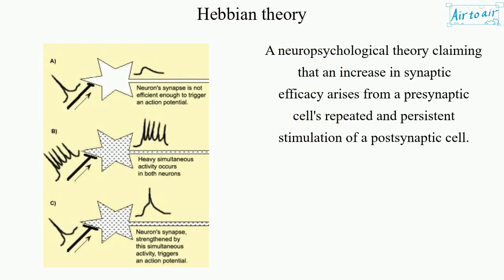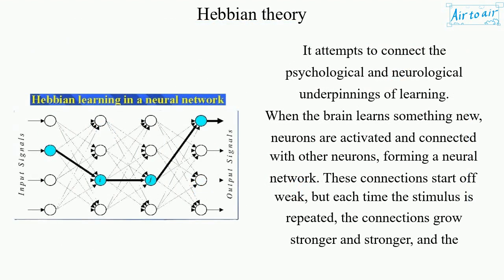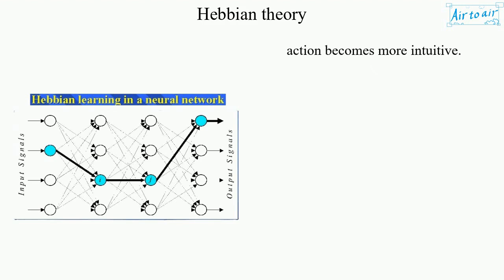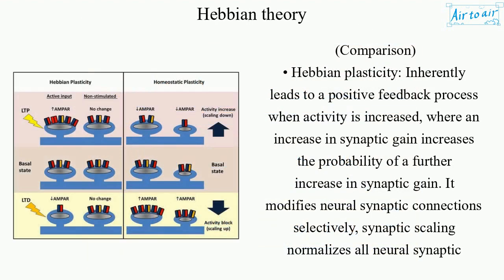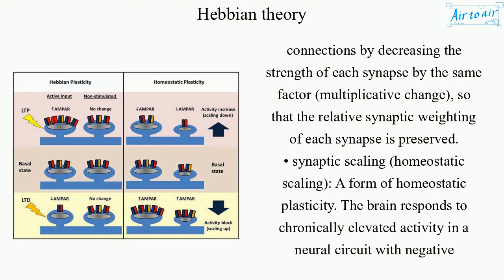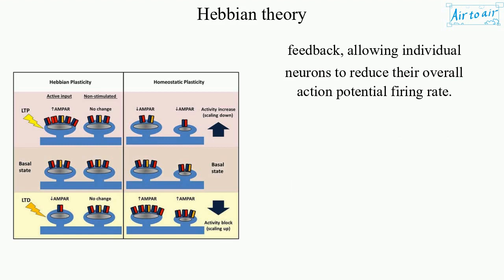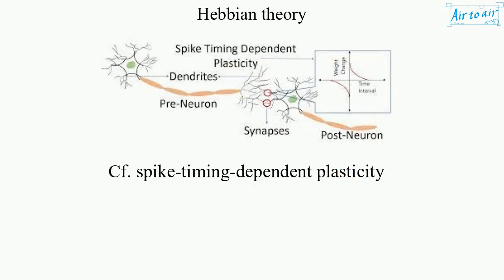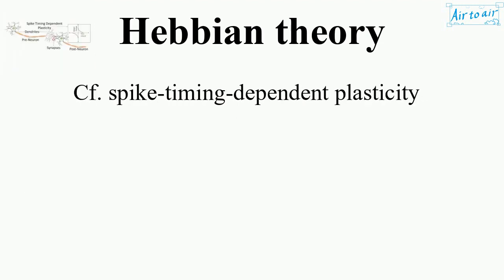Hebbian theory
(Hebb's rule, Hebb's postulate, Hebbian learning, cell assembly theory)

A neuropsychological theory claiming that an increase in synaptic efficacy arises from a presynaptic cell's repeated and persistent stimulation of a postsynaptic cell.

It attempts to connect the psychological and neurological underpinnings of learning.
When the brain learns something new, neurons are activated and connected with other neurons, forming a neural network. These connections start off weak, but each time the stimulus is repeated, the connections grow stronger and stronger, and the action becomes more intuitive.

(Comparison)
• Hebbian plasticity: Inherently leads to a positive feedback process when activity is increased, where an increase in synaptic gain increases the probability of a further increase in synaptic gain. It modifies neural synaptic connections selectively, synaptic scaling normalizes all neural synaptic connections by decreasing the strength of each synapse by the same factor (multiplicative change), so that the relative synaptic weighting of each synapse is preserved.
• synaptic scaling (homeostatic scaling): A form of homeostatic plasticity. The brain responds to chronically elevated activity in a neural circuit with negative feedback, allowing individual neurons to reduce their overall action potential firing rate.

Cf. spike-timing-dependent plasticity